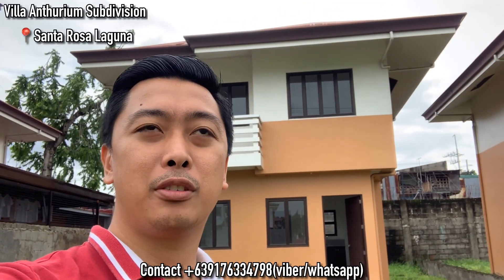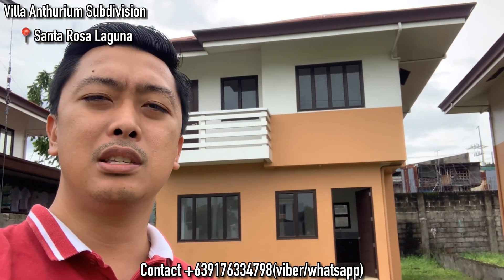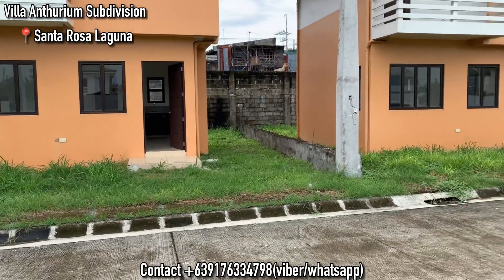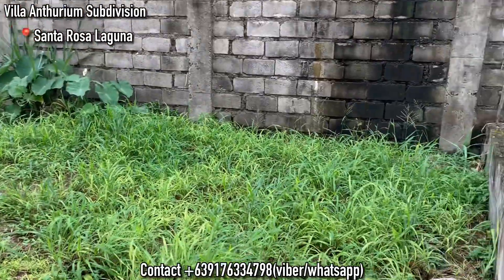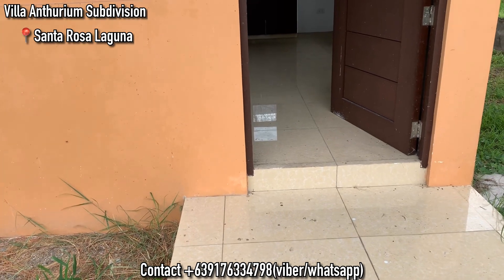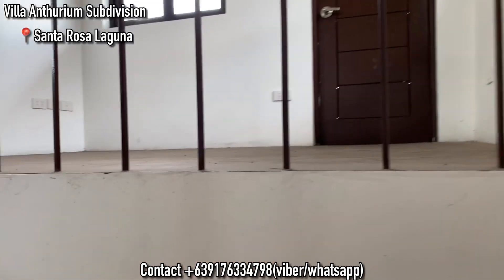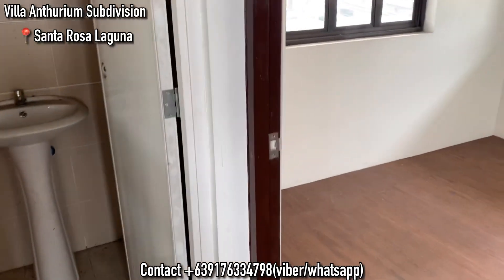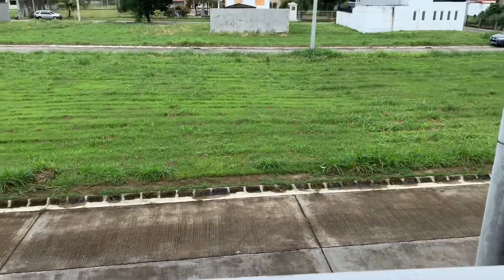(SOLD) 3BR House and Lot near Nuvali | Villa Anthurium Santa Rosa Laguna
Welcome to Part 4 of our Villa Anthurium series. Today, I will be sharing to you one of the most affordable single detached unit in Santa Rosa Laguna.

This is a single detached house with a lot area of 145sqm and floor area of 70sqm. Since I handle properties in Laguna, I consider this as the most affordable single detached house and lot in Santa Rosa Laguna.

Megan House Model
3 Bedroom
2 Toilet and Bath
Family Area
Balcony
Living, Dinning and Kitchen
1 Car Garage
Provision for Dirty kitchen and Laundry area

20% Downpayment: 784,360
Less Reservation fee: 50,000
 -Monthly Downpayment 18 months Zero Interest @ 40k/mo

80% Balance: 3,137,440
15 yrs to pay @ 33k/mo
20 yrs to pay @ 31k/mo
25 yrs to pay  @ 29k/mo

Schedule a site visit today!